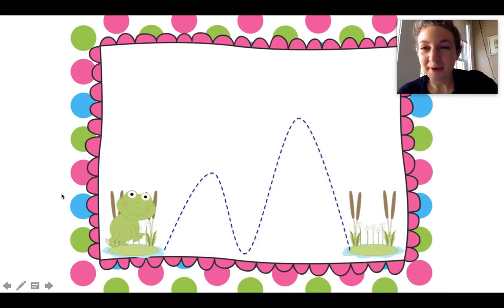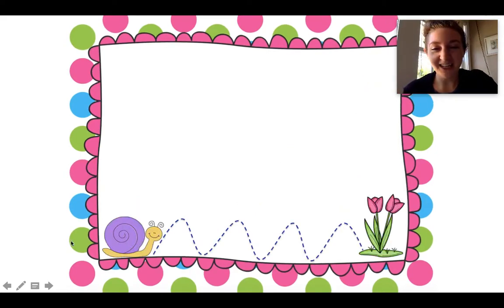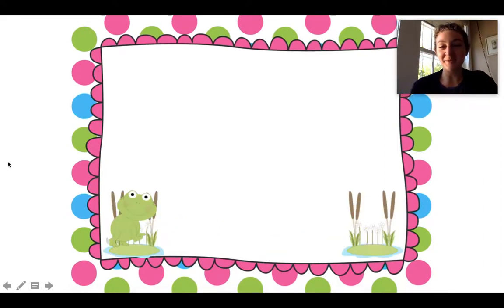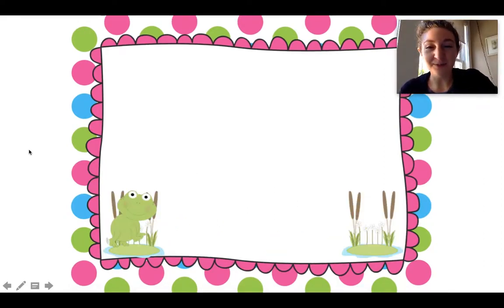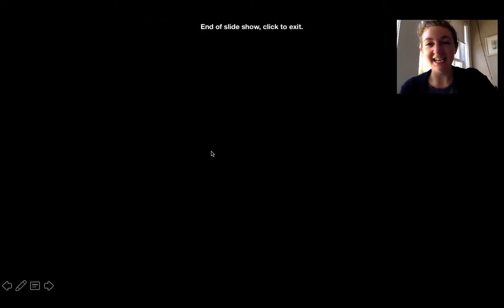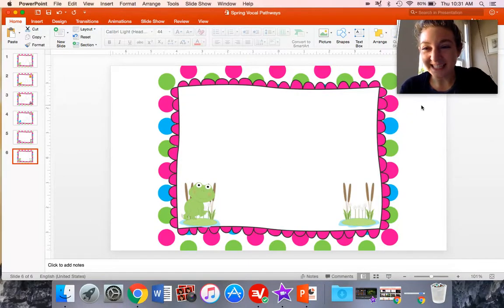Spring Vocal Pathways